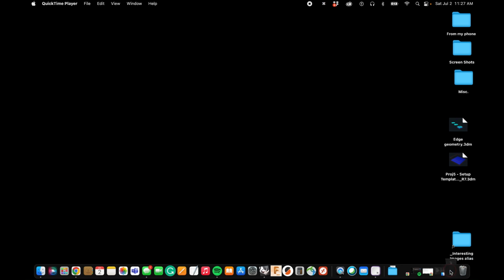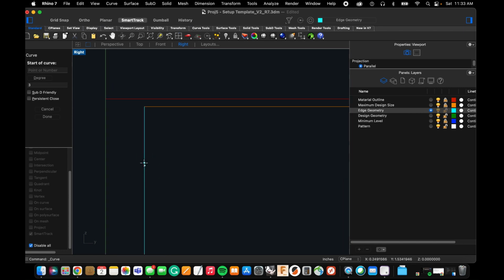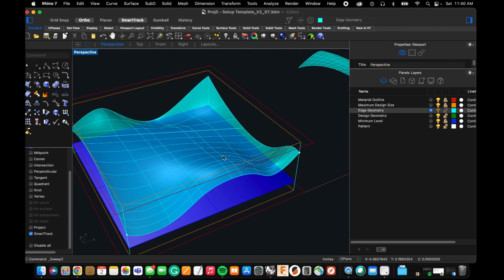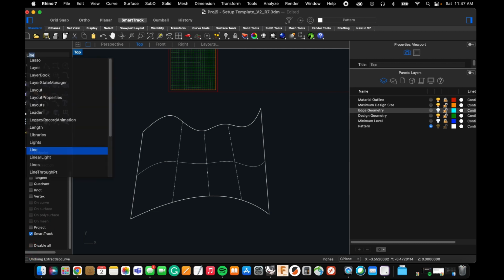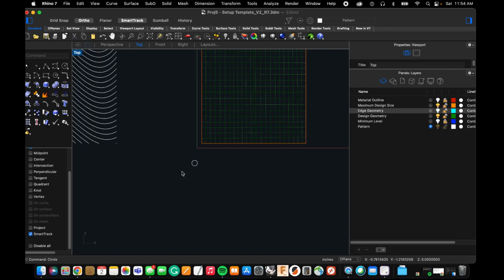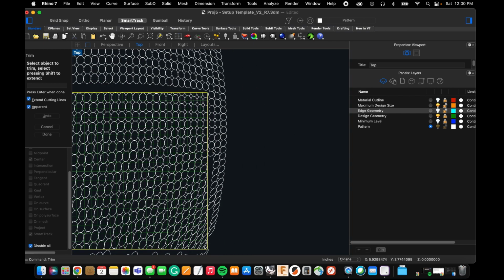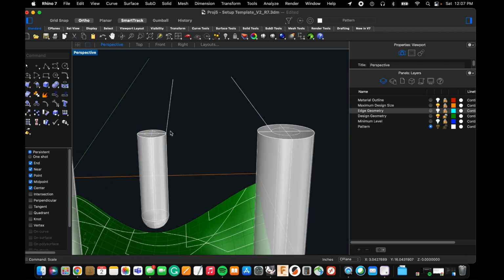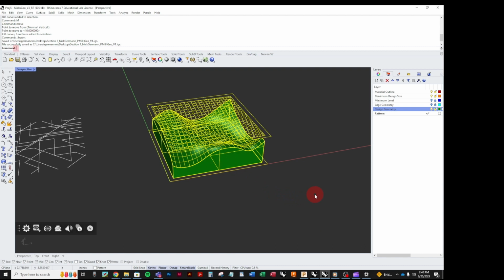Project 6 - Part 1 of 2: Making and Setting Up Geometry - Updated V2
In this video, we go over possible methods of surface and pattern creation.  Along with the specifics of exporting geometry out of Rhino

0:00 - Intro
0:26 - Project 5 Rhino Template
4:54 - Lets model a surface
18:05 - Let's make a pattern: Potential method - 1
27:01 - Let's make a pattern: Potential method - 2
35:00 - Let's make a pattern: Potential method - 3
37:17 - How the pattern is going to work in PowerMill
44:42 - Exporting .IGS geometry for PowerMill
47:15 - And we are done...